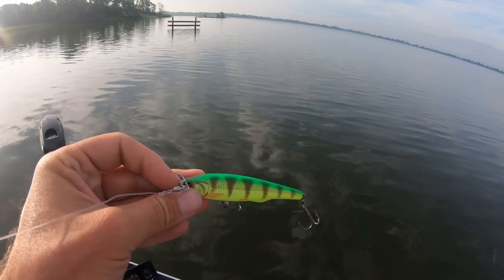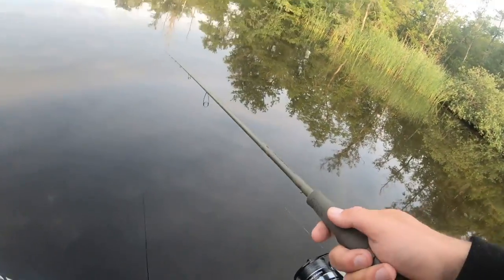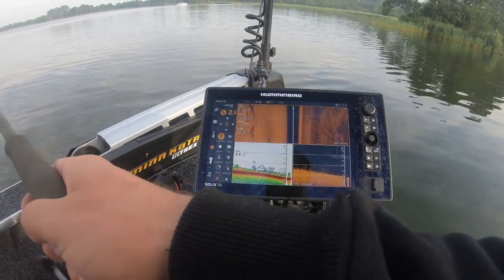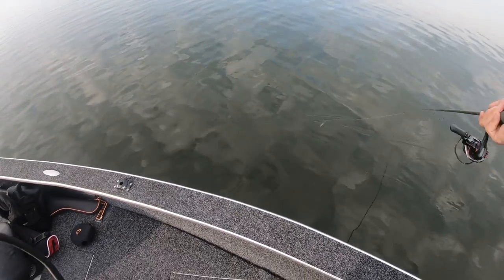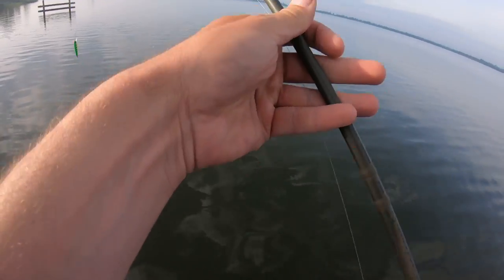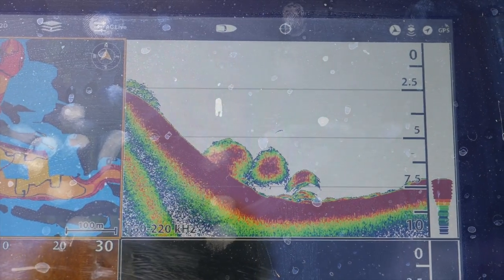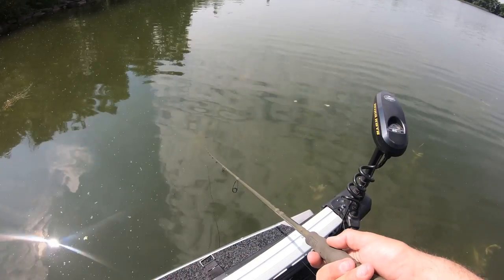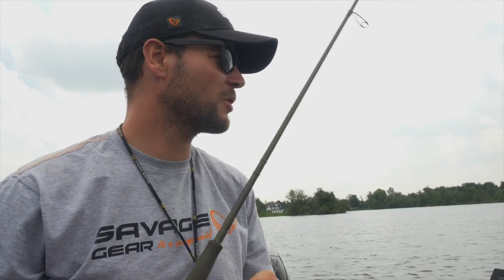Savage Summer Vibes - Short Morning Session with Sean Wit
Summer means the opportunity to fish for all kinds of species like Pike, Perch, Zander or even Asp, mix up the techniques you never know what is taking your lure next. Follow Sean Wit on an early morning solo trip and see what bites!